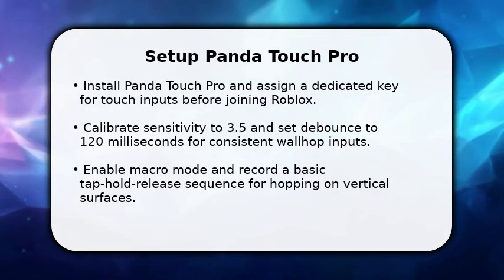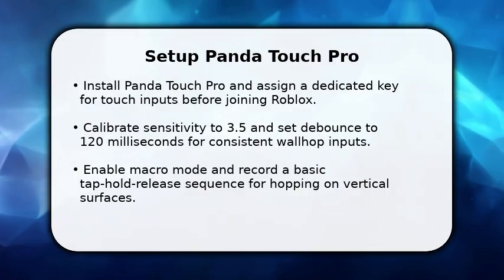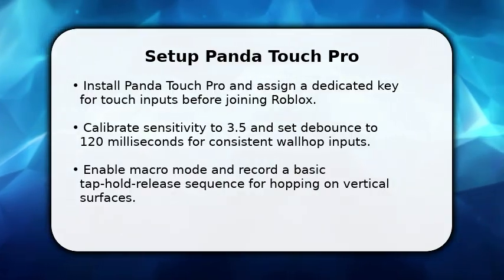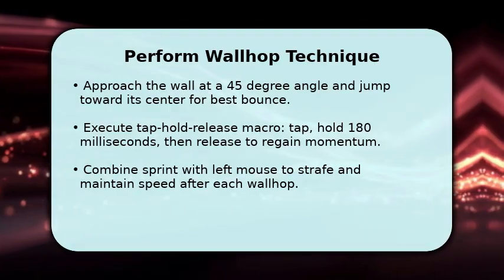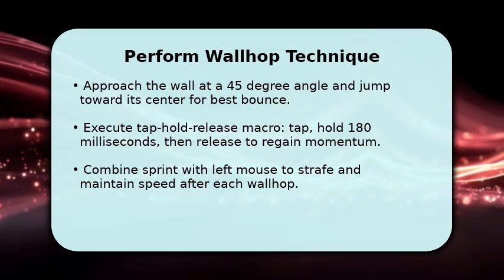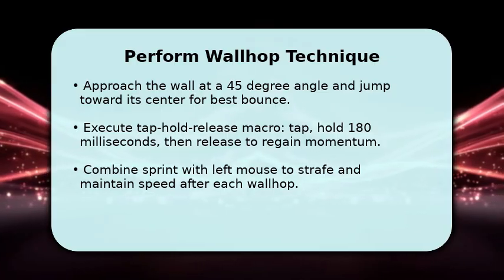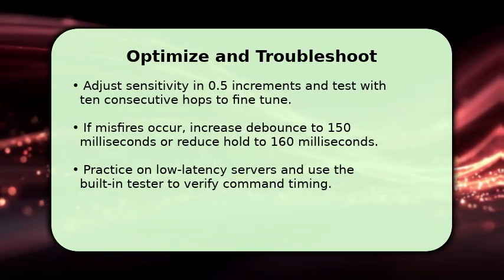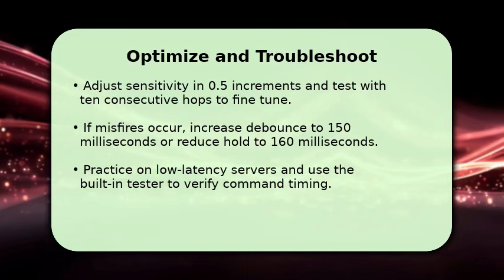How to Use Panda Touch Pro in Roblox Wallhop - Easy Guide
How to Use Panda Touch Pro in Roblox Wallhop - Easy Guide | 🔒 Surfshark VPN Deal — Stay private and secure. $1.99/mo + 3 Months Free ▸

Discover the secrets to mastering wallhops in Roblox using Panda Touch Pro with our step-bythy guide. Enhance your gameplay and conquer high jumps effortlessly.

Panda Touch Pro, Roblox Wallhop Guide, Enhanced Gameplay in Roblox, Mastering High Jumps on Roblox, Wallhops Tutorial for Roblox Players